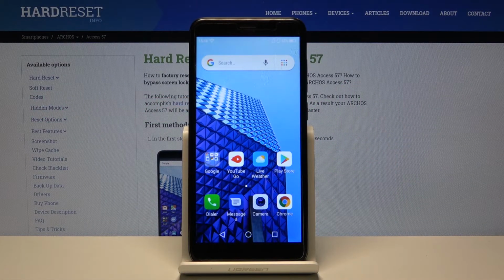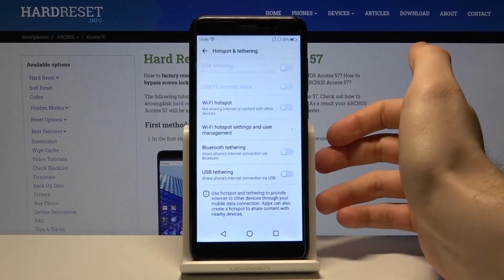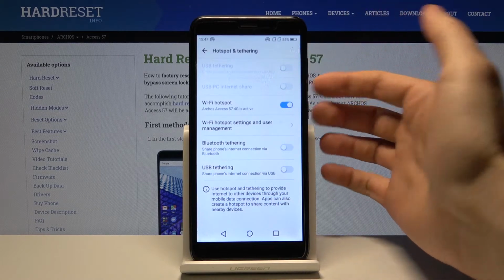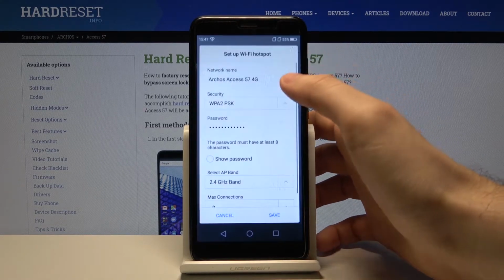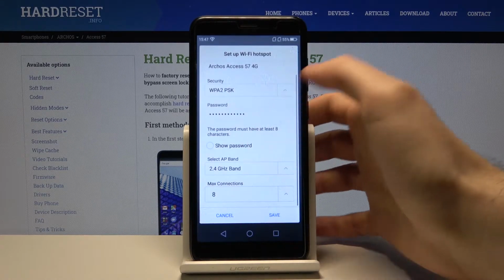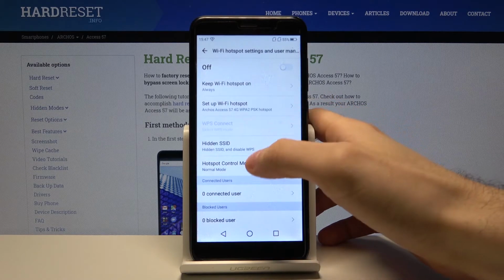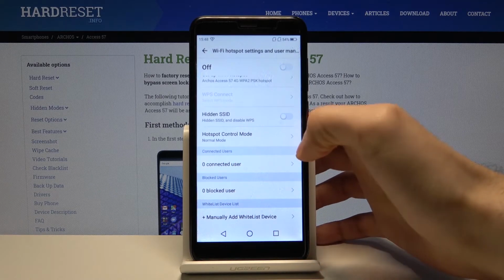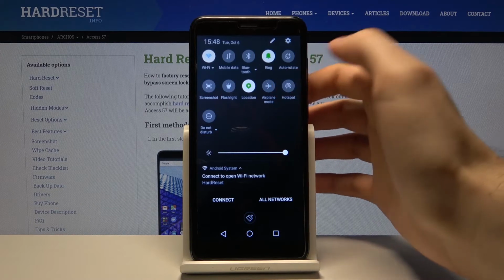How to Activate Portable Hotspot on Archos Access 57 - Personalize Network Settings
If you have some troubles wiht connecting your Archos Access 57 to Wi-Fi, here we are to help. Find out how to activate portable hotspot on Archos Access 57. Make sure that you are able to change personal hotspot password and it's name. With a bit of help from us, you will be able to manage your hotspot quickly and easily. Enjoy!

How to Activate Portable Hotspot on Archos Access 57? How to Enable Portable Hotpsot on Archos Access 57? How to Use Portable Hotspot in Archos Access 57? How to Manage Portable Hotspot? How to Set Hotspot Password on Archos Access 57? How to Personalize Hotspot on Archos Access 57?